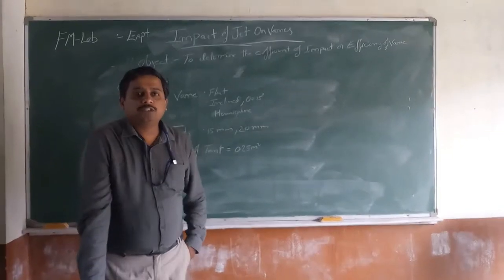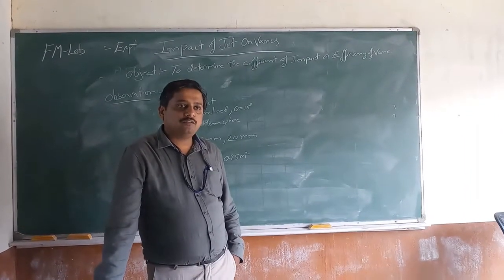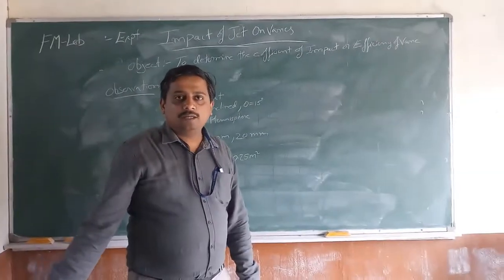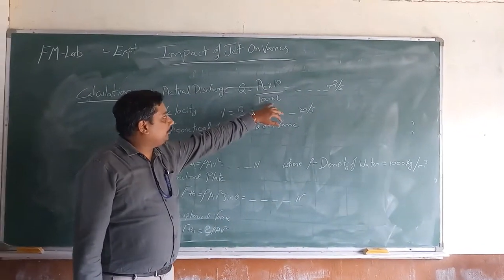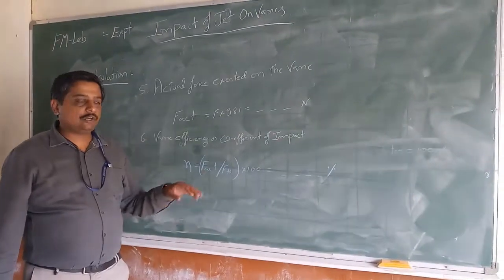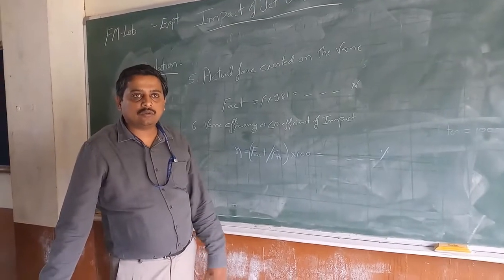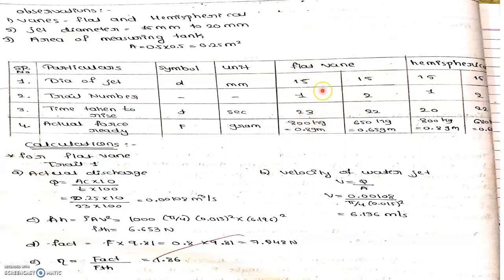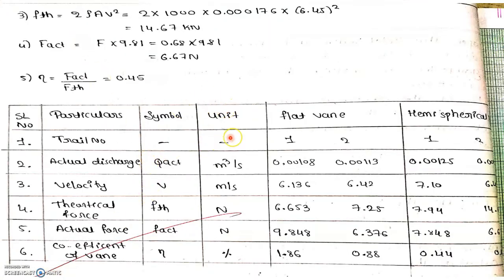Impact of jet on Vanes_FM lab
Fluid Mechanic Lab as per VTU